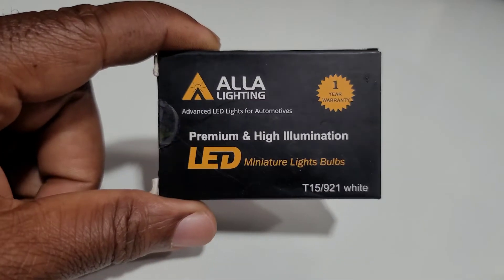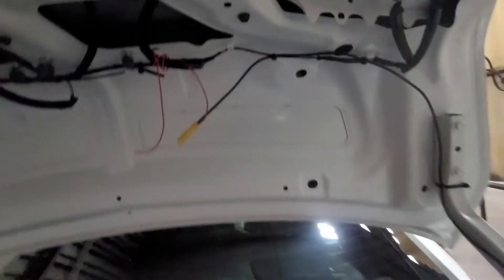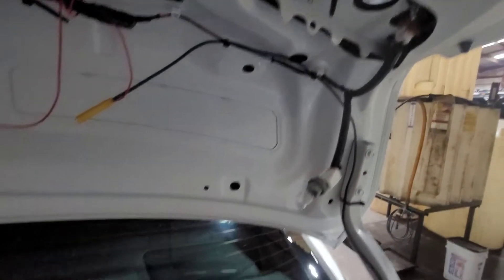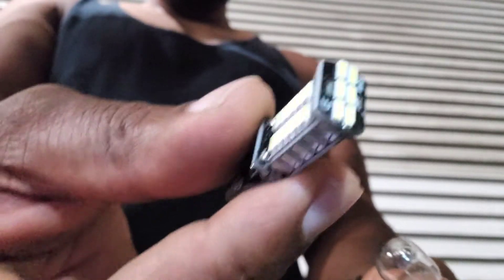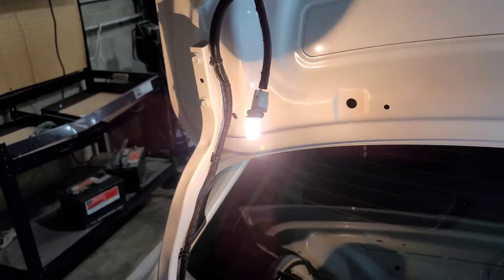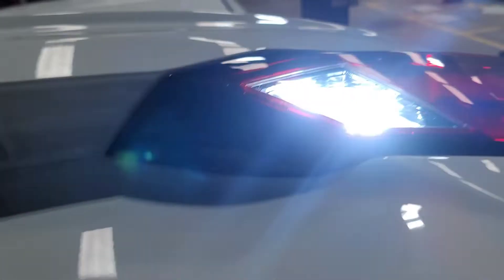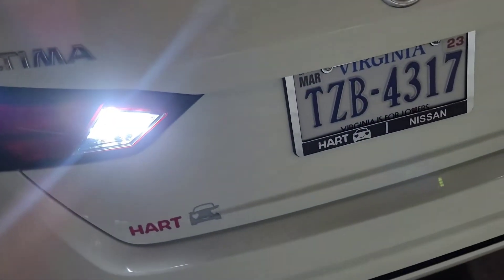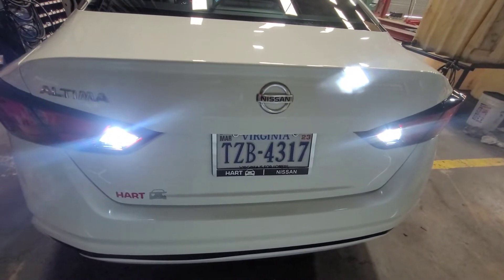2020 Nissan Altima Reverse Light Upgrade 😎😎😎😎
In this Video I'm upgrading my oem reverse lights with ALLA LED reverse light bulbs.  This is a inexpensive and awesome upgrade for your vehicle.  I estimate the total install time with parts is less than 30 minutes.

Link for bulbs is in the description

Alla Lighting 912 921 LED Reverse Lights Bulbs, 6000K Xenon White CANBUS T10 T15 906 W16W 921K 922 Back-up, Cargo Lights Replacement, Extremely Super Bright 4014 30-SMD